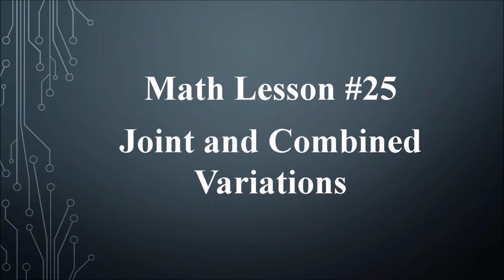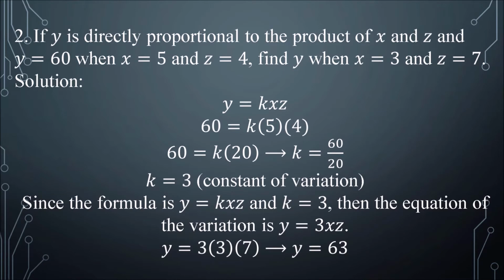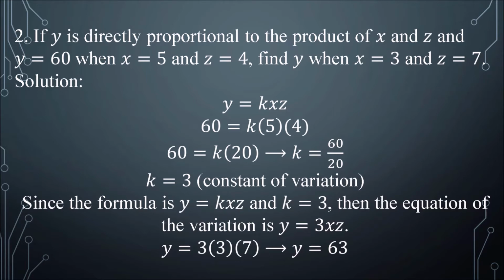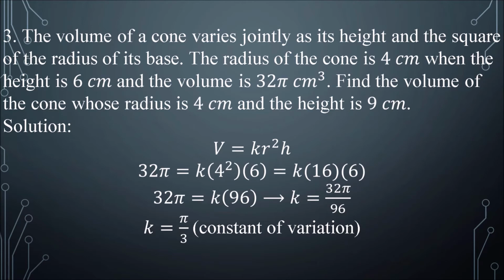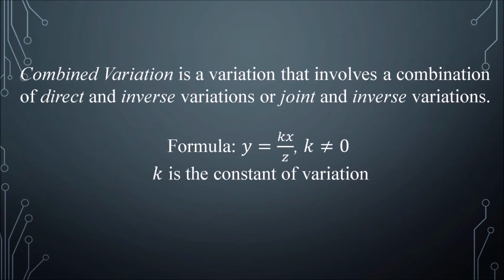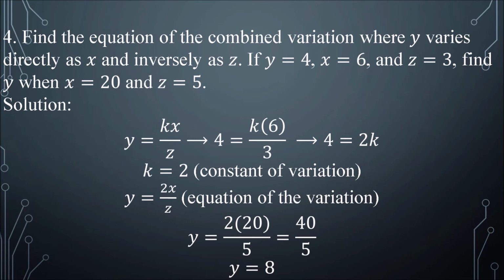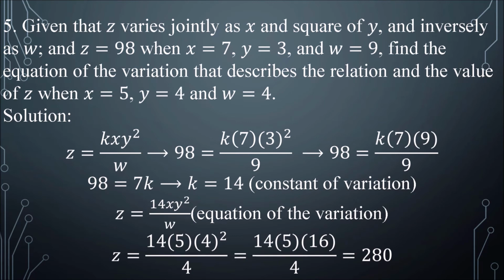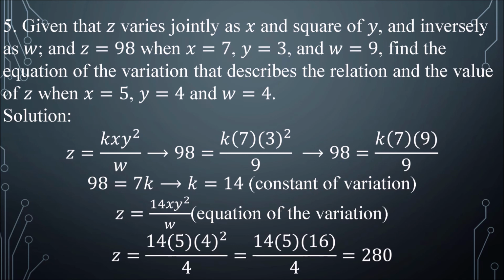Joint and Combined Variations